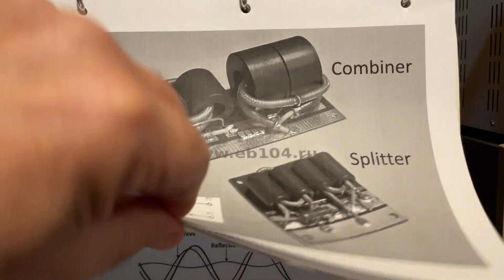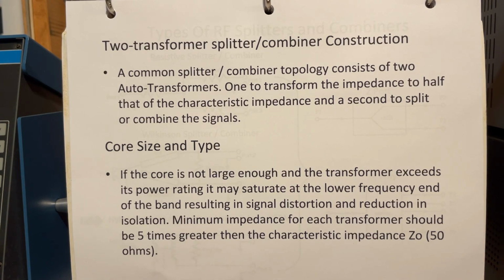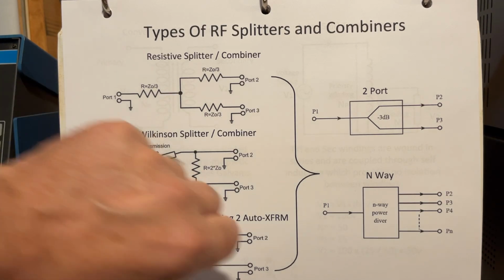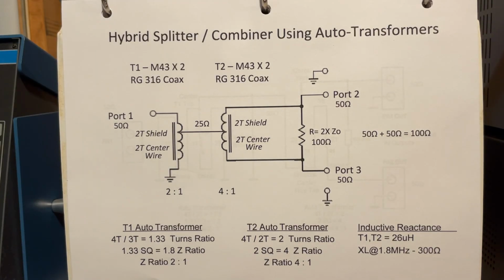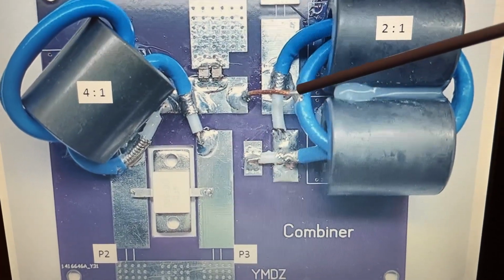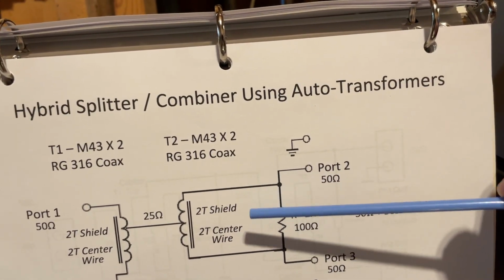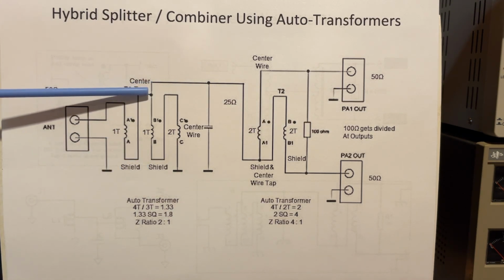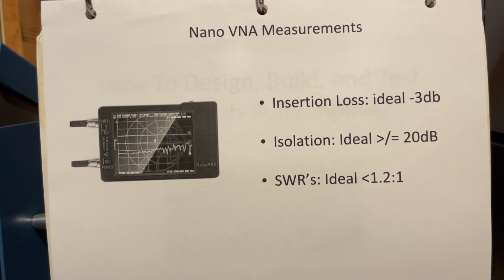RF Splitters & Combiners - How do they work?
This video explains how a Hybrid RF Splitter / Combiner works. The main purpose of this device is to split or combine an RF signal while providing high isolation between ports and good impedance matching to 50 ohms.  This design is commonly used with LDMOS and other high powered amplifiers. The splitter can take a single signal source and use it to drive 2 or more RF boards while the combiner can take the signal from 2 or more RF boards and combine their power output. This video also shows how to make insertion loss, isolation, and SWR measurements using a NanoVNA.